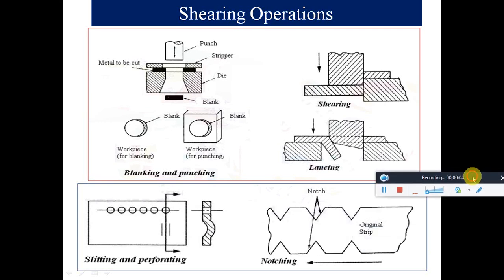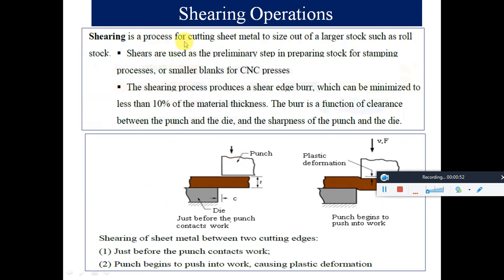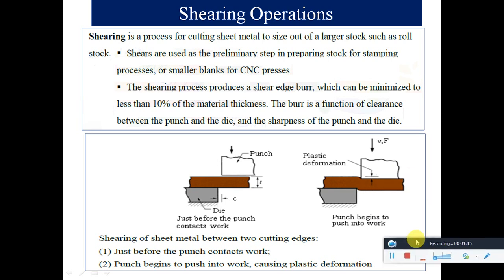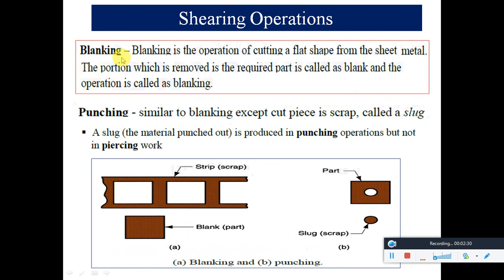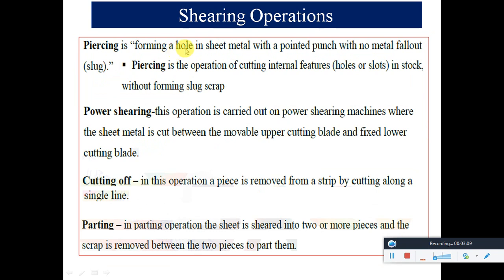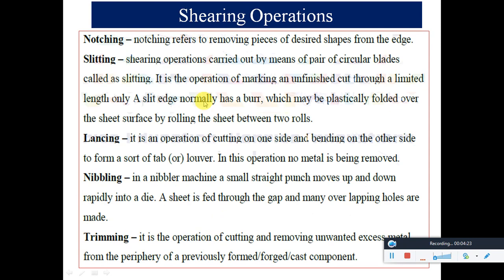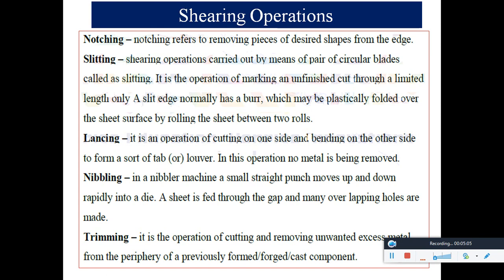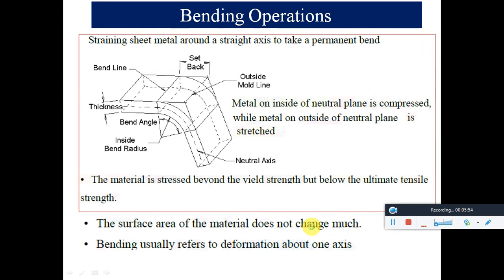Shearing Operations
A. Thamarai Selvan, M.E,